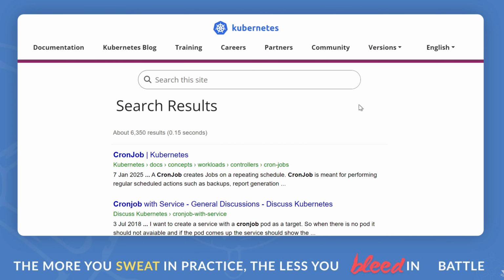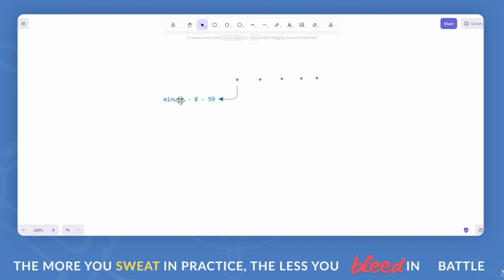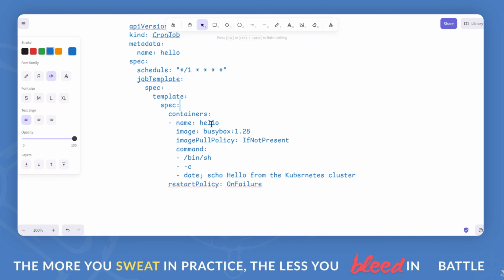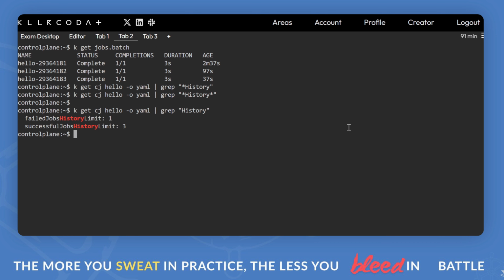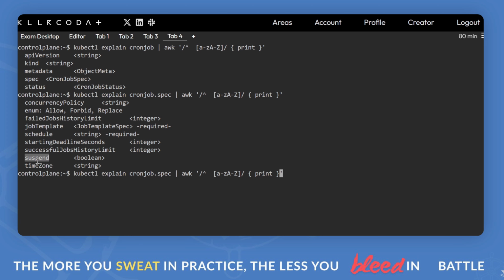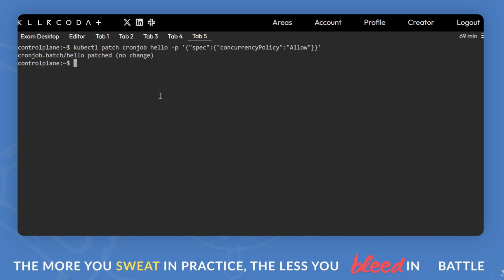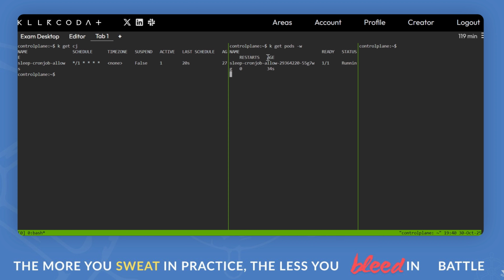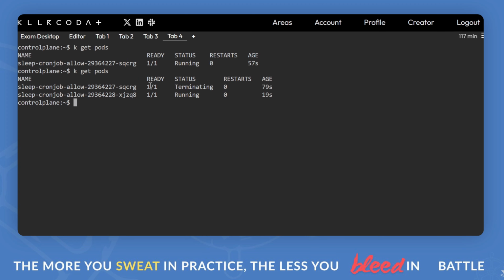Kubernetes CronJob Explained with LIVE Demo